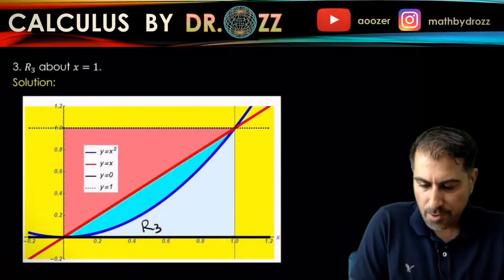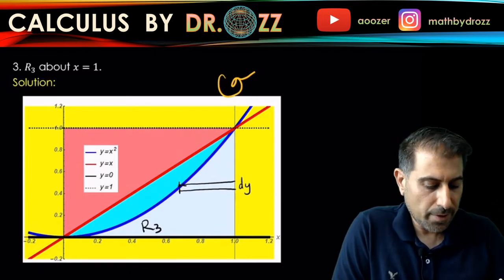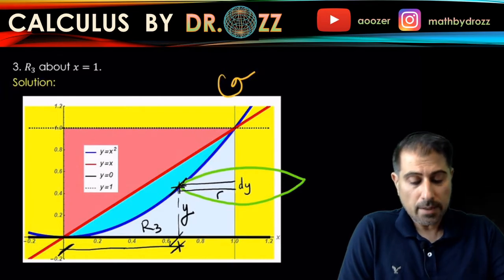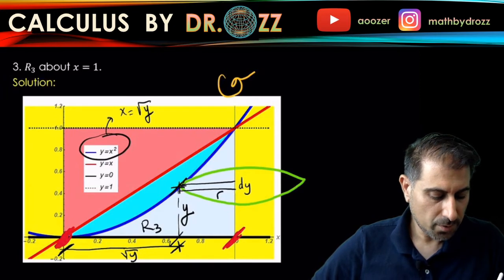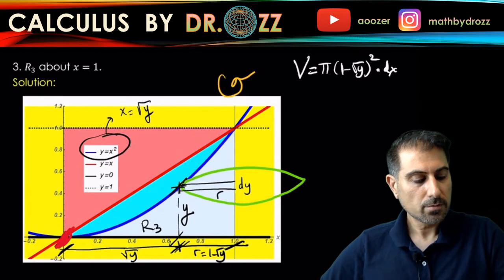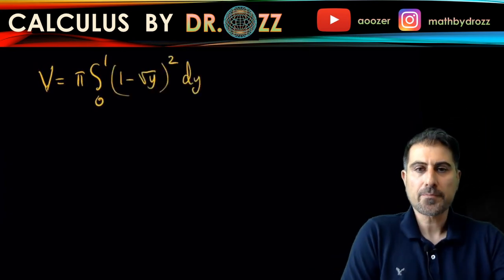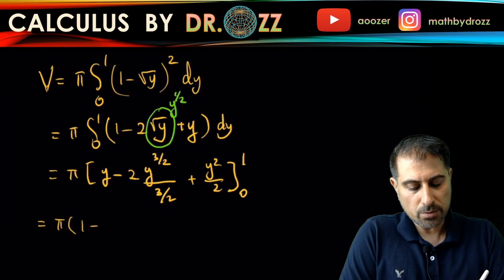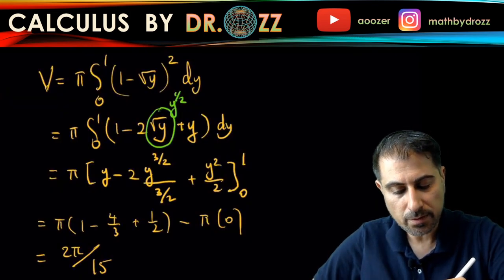How to Find the Volume - Revolution about a Vertical Line x=1 - Disc Method - Part 3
How to Find the Volume of a Solid of Revolution- Washer/Disc Methods

7 2 8c